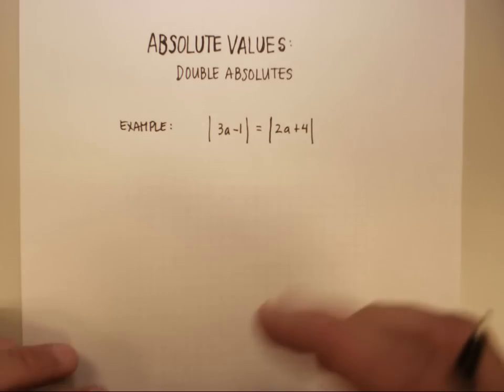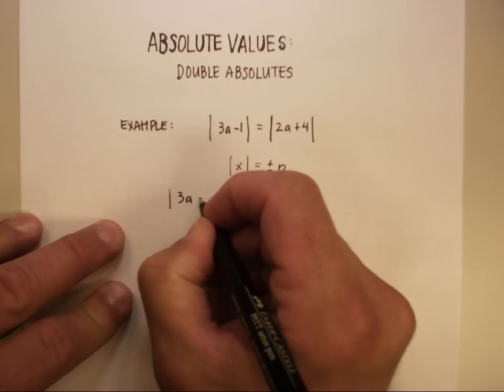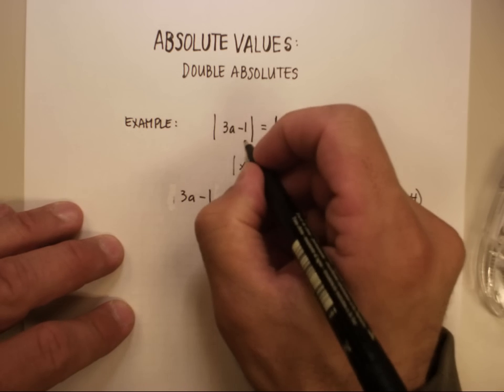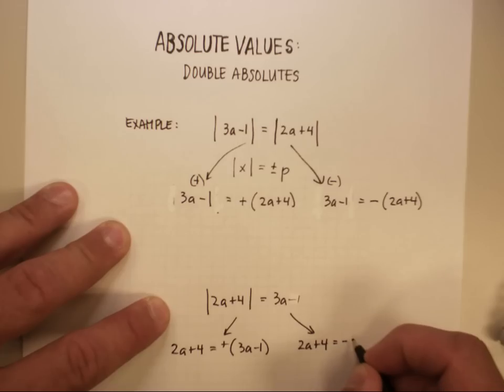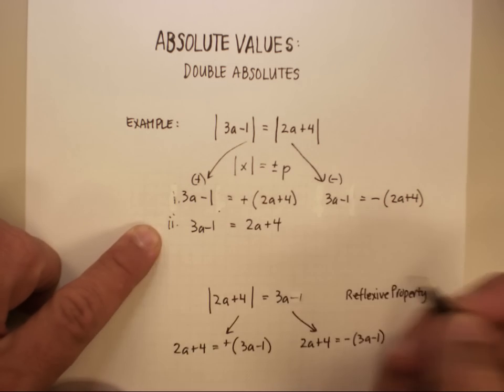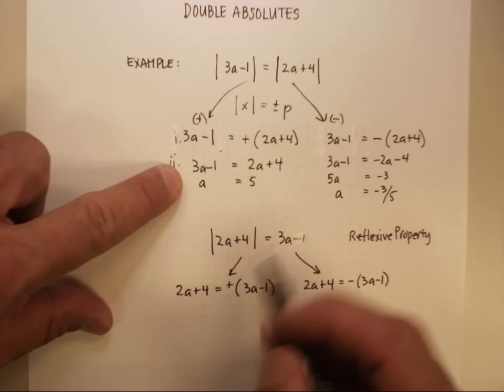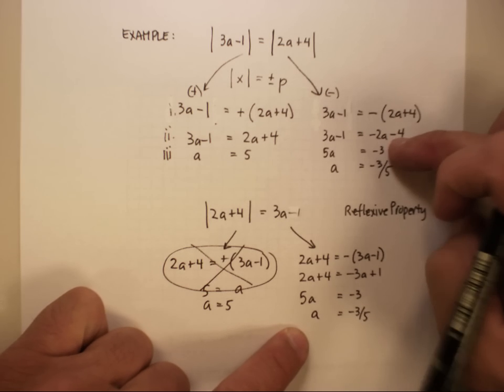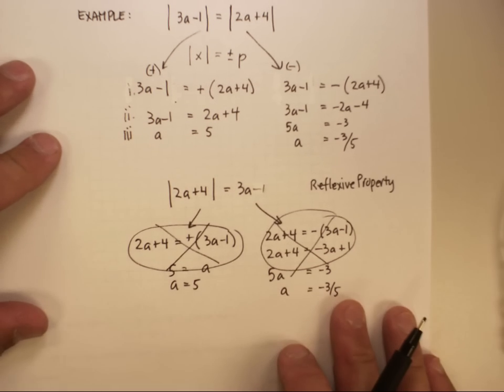Absolute Value: Double Absolute Value Equations.wmv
This video is a demonstration of how to solve an Absolute Value Equation when there are two absolute values in the equation.